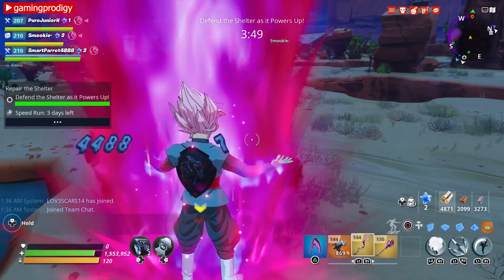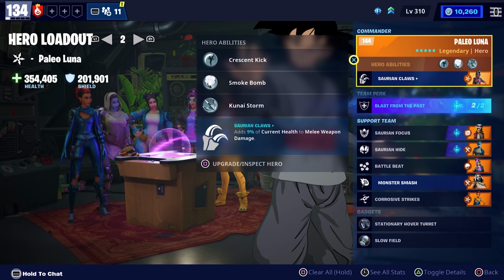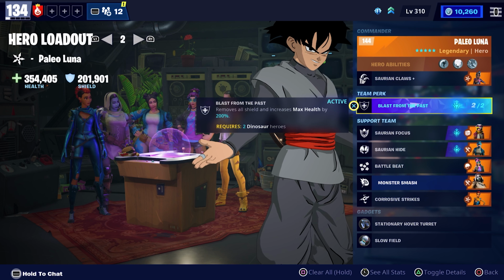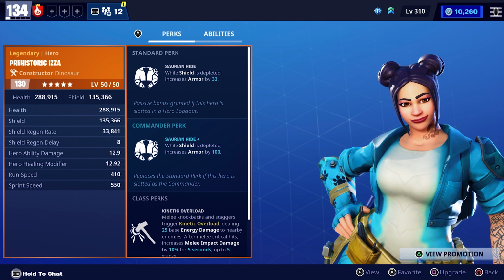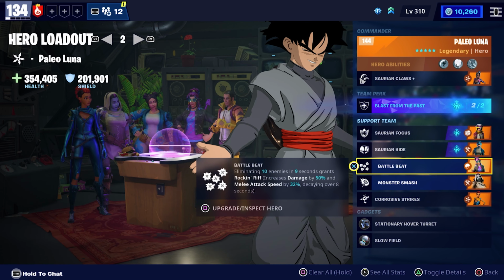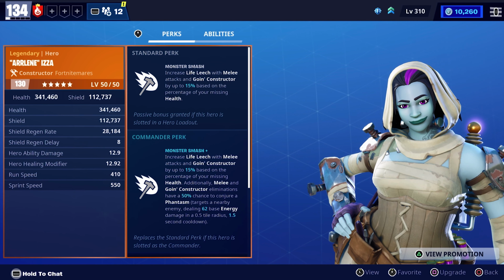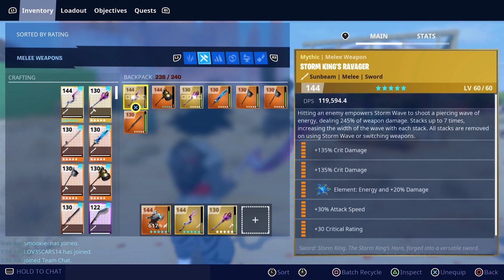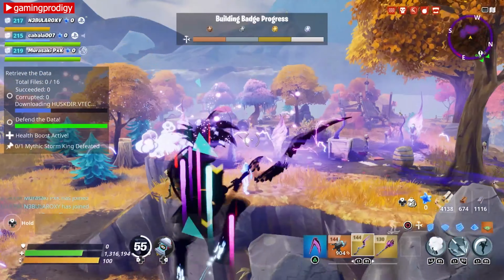Best Paleo Luna Ninja Melee Hero Loadout for Insane Damage and Survival Fortnite Save the World 2024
Timestamps
Intro- 0:00
Hero Loadout-  0:14
Storm Kings Ravager and Fury Gameplay-  1:24